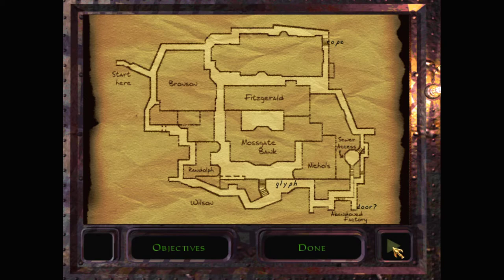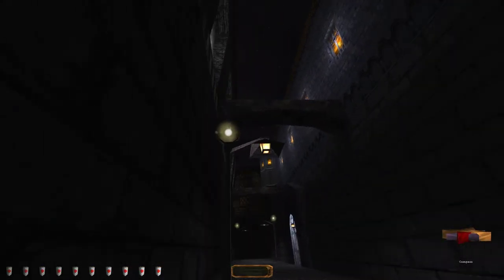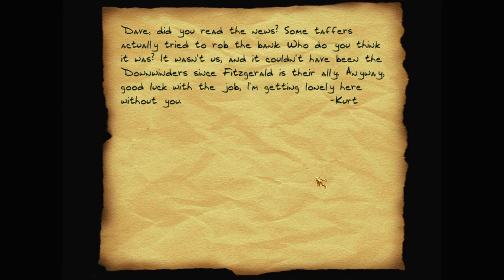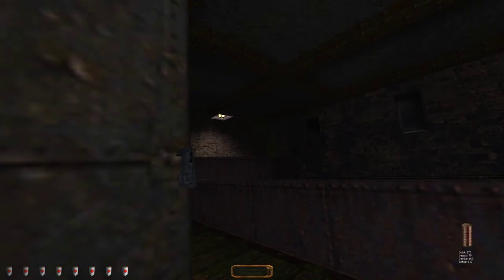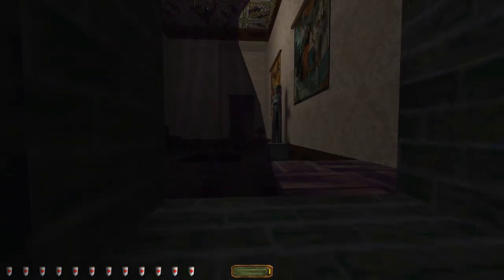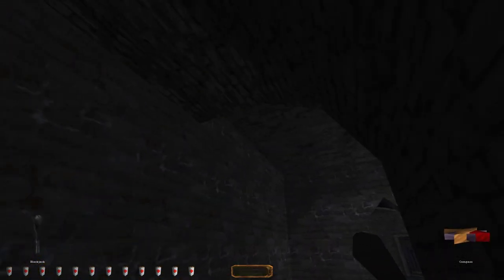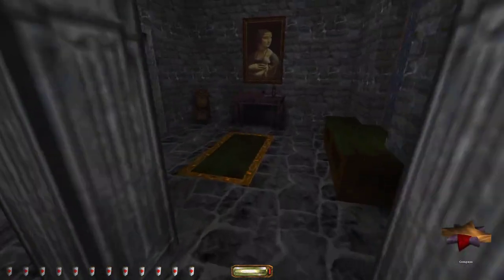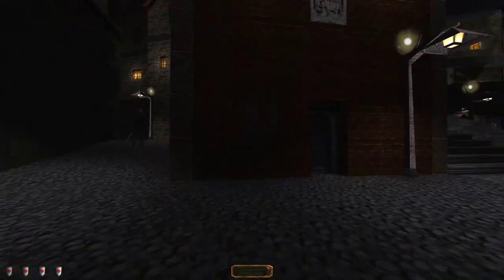Let's play Thief fan missions: Down in the Old Vault, episode 2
Garrett continues his sightseeing: the heavily-guarded sewers; an old factory that's abandoned—or perhaps not? and a few more wealthy townhouses.

Down in the Old Vault is a Thief Gold fan mission by Vegetables. Find more details and the download at TTLG